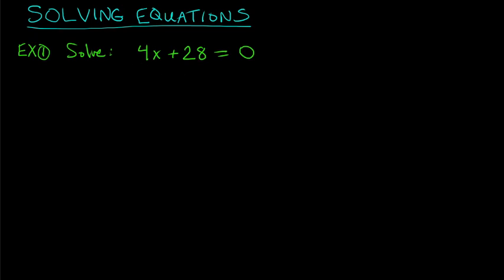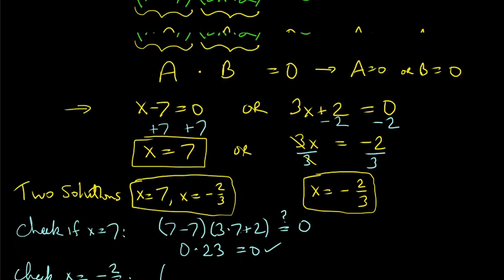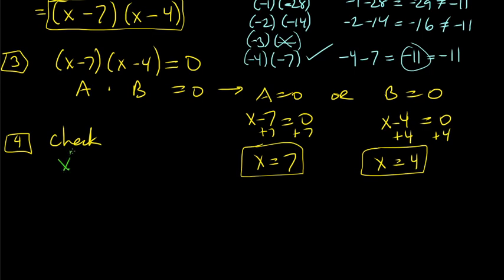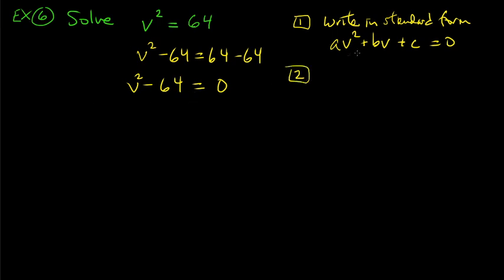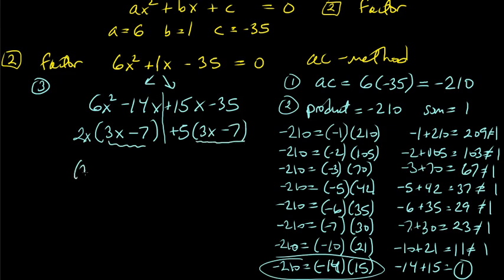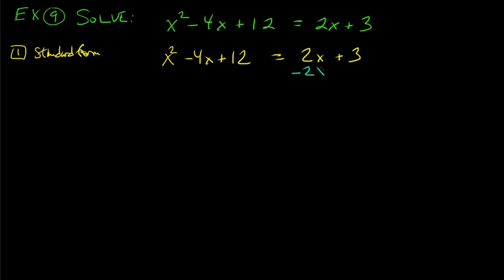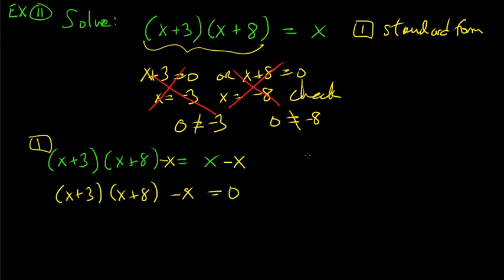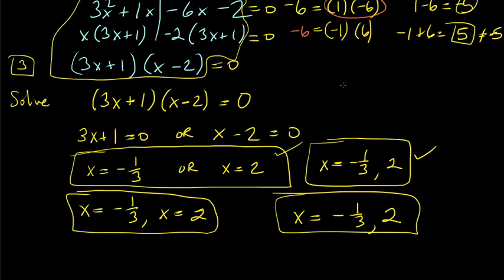MAT136 section 6 7